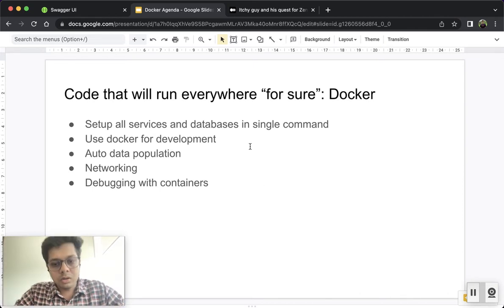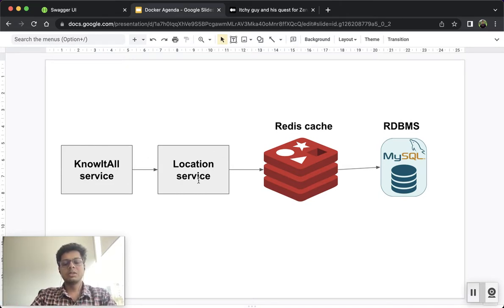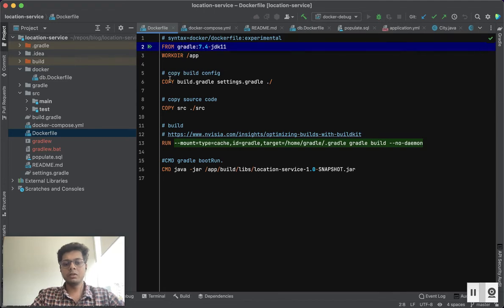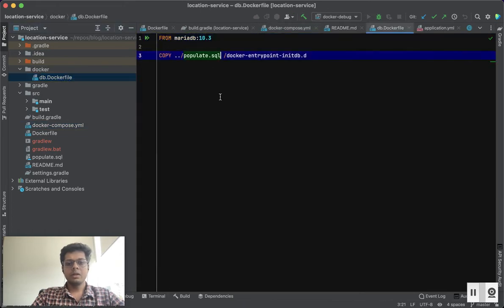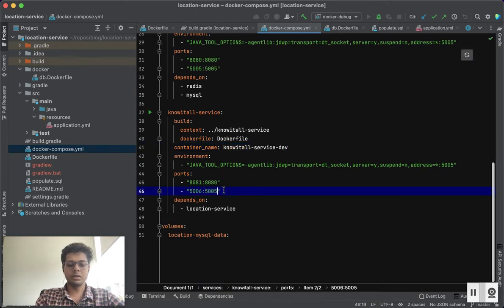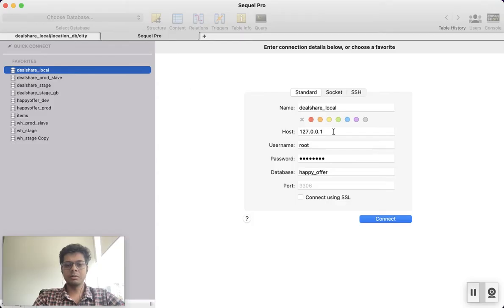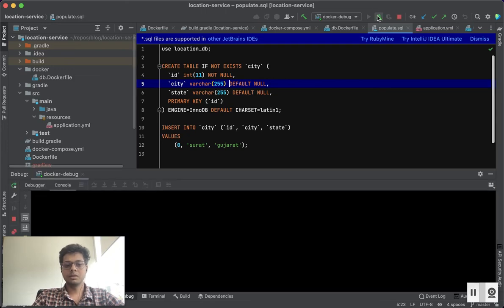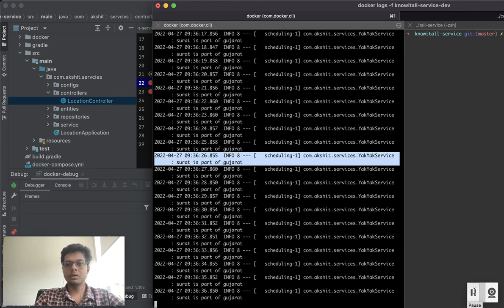Code that will run everywhere “for sure”: Docker